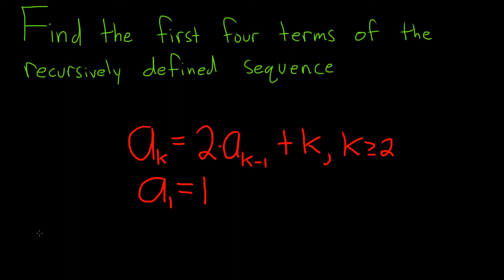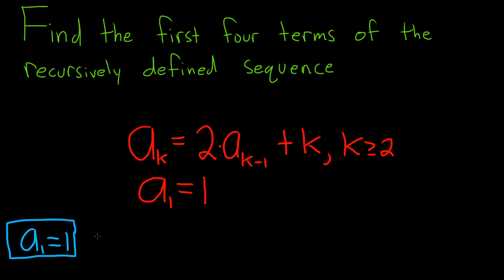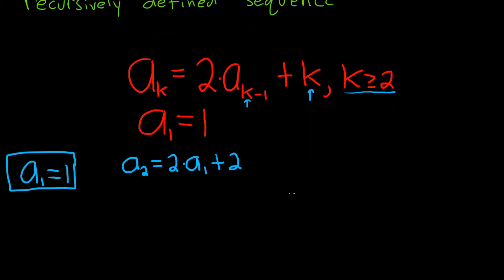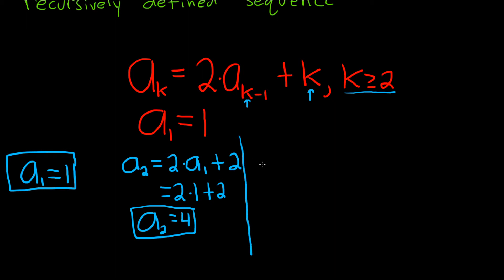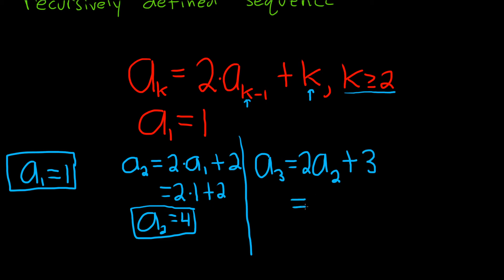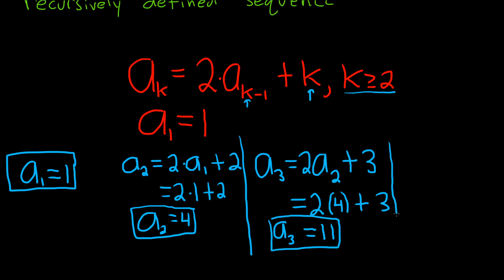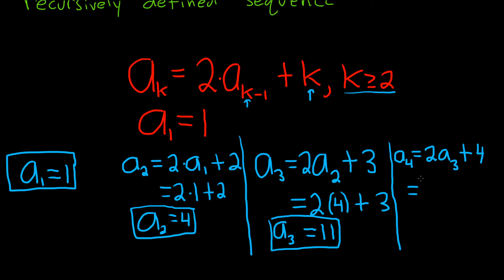Find the First Four Terms of the Recursive Sequence a_k = 2a_(k-1) + k